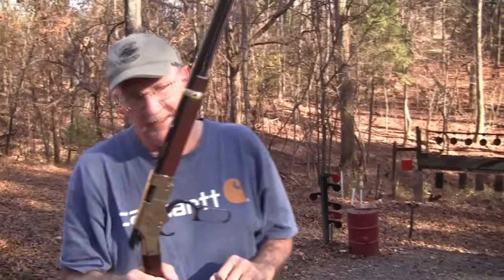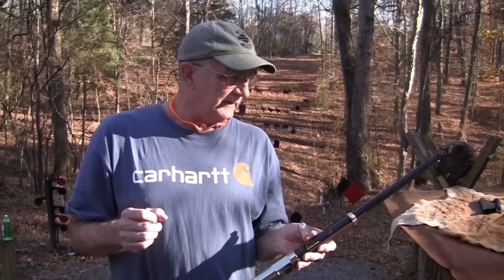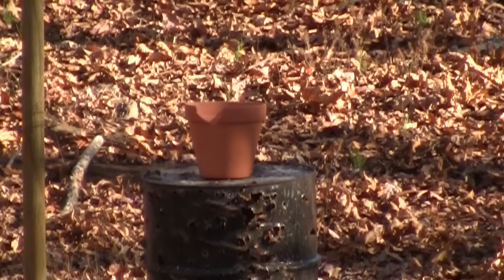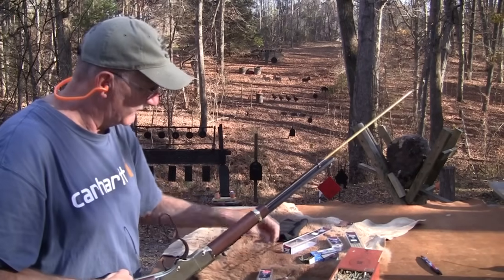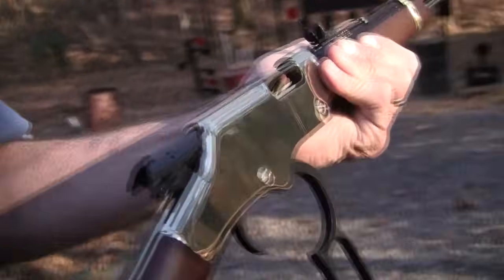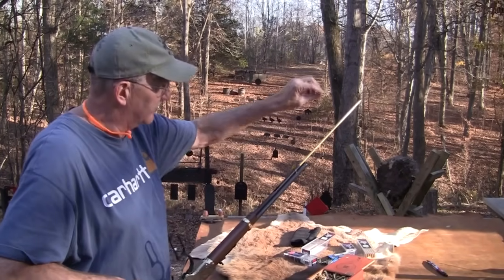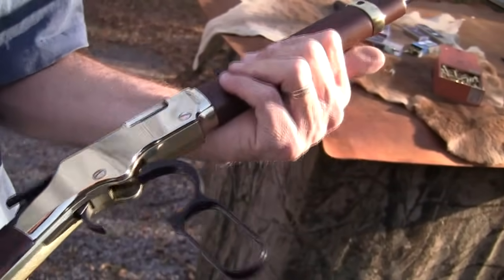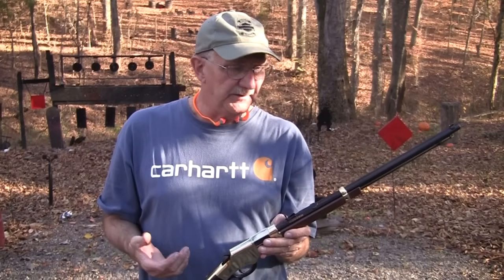Henry Golden Boy .22 Lever Action Rifle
Shooting and showing the .22 caliber Henry Golden Boy lever action rifle.